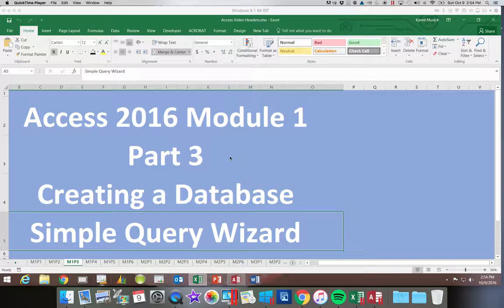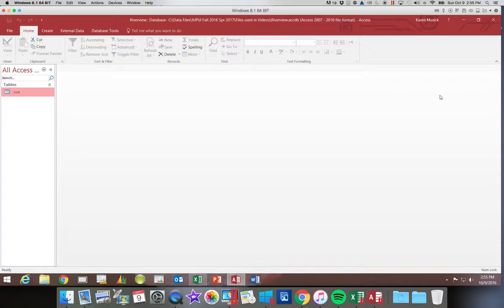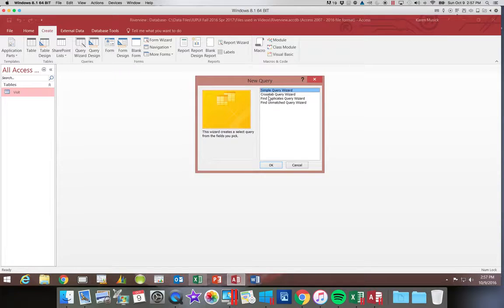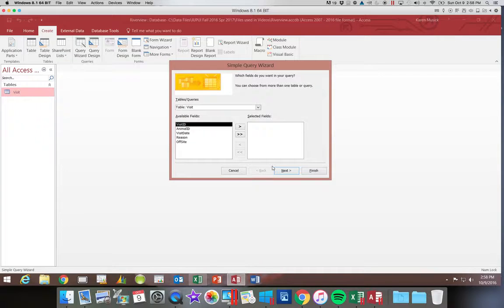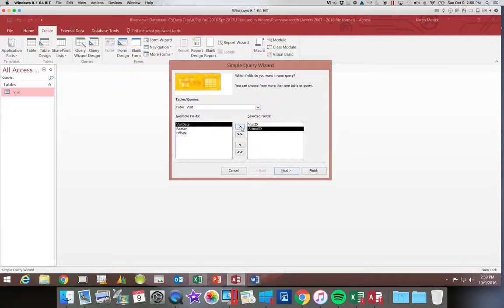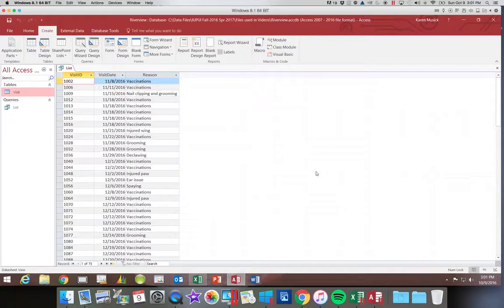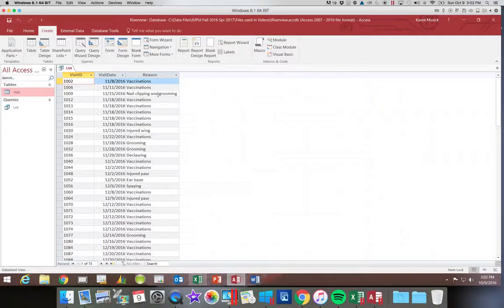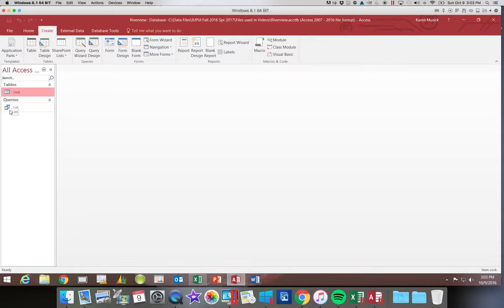Access 2016 Module 1 Part 3-Simple Query Wizard-iPhone4